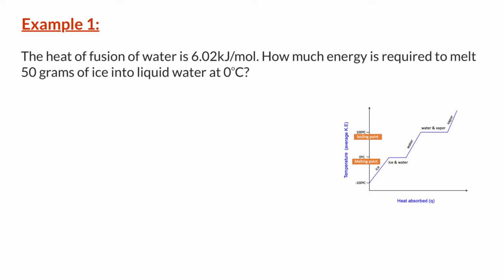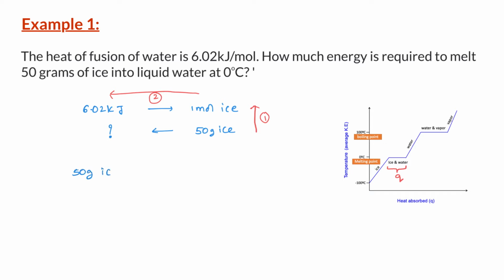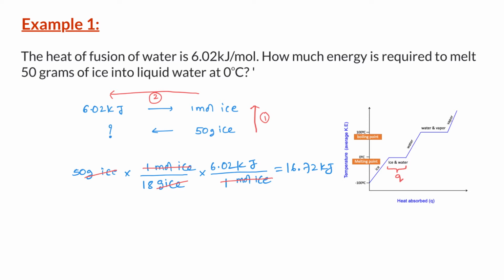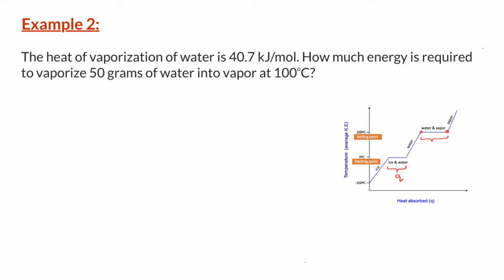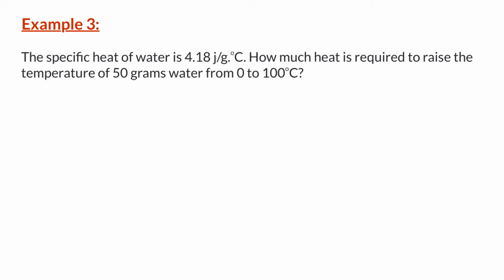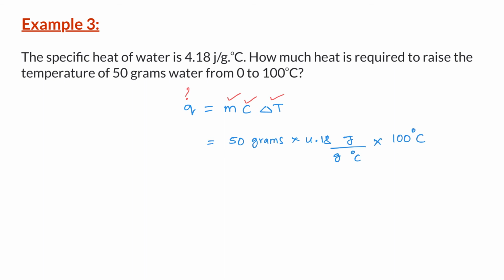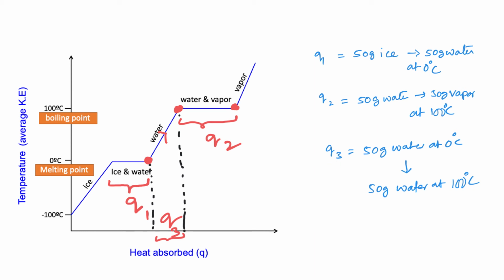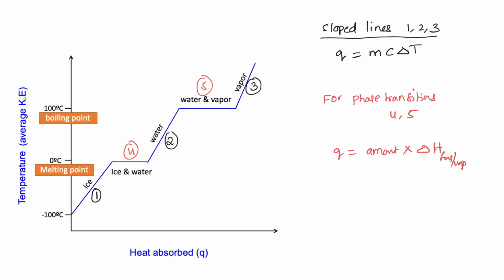Heating curve practice problems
By the end of this topic, you should be able to:

1. Use the enthalpy of fusion, and vaporization to calculate the heat absorbed/released during a phase change.